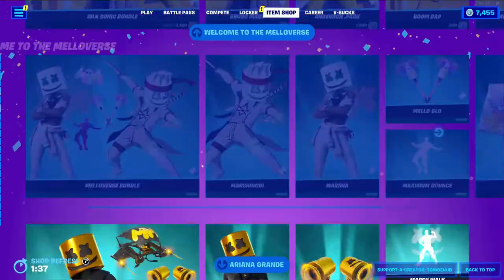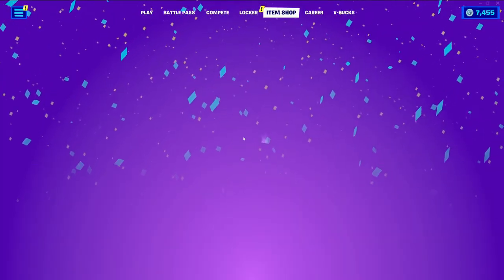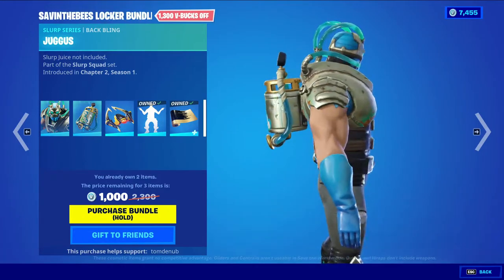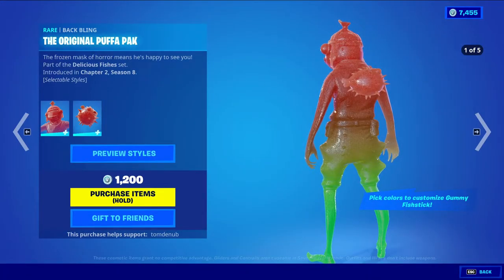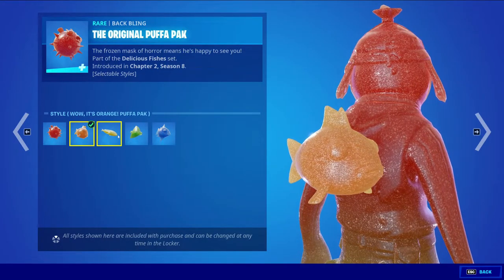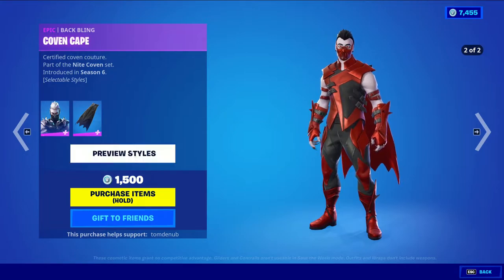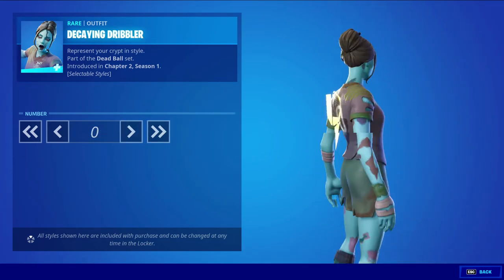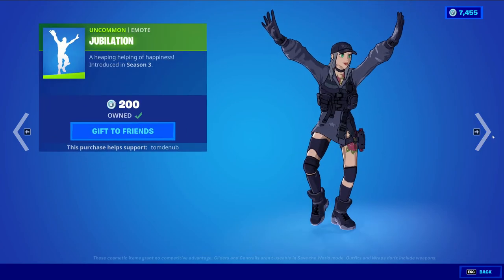🌟 Fortnite Item Shop - October 9th, 2022 | Savinthebee's Locker, Gummy Fishstick, X-23, Biz 🌟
Another Item Shop update today October 9th, 2022!

🌟🌟🌟 Savinthebees Locker Bundle 🌟🌟🌟
⛏️ Big Chuggus (Male Skin)
⛏️ Horned Strike (Glider)
⛏️ Crabby (Emote)
⛏️ Melty Gold (Wrap)

🌟🌟🌟 Featured Items 🌟🌟🌟
⛏️ Gummy Fishstick (Skin)
⛏️ Giant Jelly Sourfish (Pickaxe)
⛏️ Ultrasour (Wrap)
⛏️ Sanctum (Male Skin)
⛏️ Moonrise (Pickaxe)
⛏️ Decaying Dribbler (Female Skin)
⛏️ Fatal Finisher (Female Skin)
⛏️ Putrid Playmaker (Female Skin)
⛏️ Crypt Crosser (Female Skin)
⛏️ Midfield Monstrosity (Male Skin)
⛏️ Burial Threat (Male Skin)
⛏️ Sinister Striker (Male Skin)
⛏️ Soulless Sweeper (Male Skin)

🌟🌟🌟 Daily Items 🌟🌟🌟
⛏️ Biz (Female Skin)
⛏️ Envoy (Female Skin)
⛏️ Make It Plantain (Emote)
⛏️ Tiniest Violin (Emote)
⛏️ Headbanger (Emote)
⛏️ Jubilation (Emote)

🌟🌟🌟 X-23 🌟🌟🌟
⛏️ X-23 Bundle
⛏️ X-23 (Female Skin)
⛏️ X-23's Adamantium Claws (Dual Pickaxes)
⛏️ X Insignia (Wrap)

🌟🌟🌟Welcome To The Melloverse🌟🌟🌟
⛏️ Melloverse Bundle
⛏️ Marshinobi (Skin)
⛏️ Marsha (Skin)
⛏️ Mello Glo (Dual Pickaxes)
⛏️ Maximum Bounce (Icon Series Emote)

🌟🌟🌟Marshmello🌟🌟🌟
⛏️ Marshmello Bundle
⛏️ Marshmello (Male Skin)
⛏️ Mello Mallets (Dual Pickaxes)
⛏️ Marsh Walk (Icon Series Emote)
⛏️ Mello Rider (Glider)

🌟🌟🌟J Balvin Bundle🌟🌟🌟
⛏️ J Balvin (Male Skin)
⛏️ Balvin Cruiser (Glider)
⛏️ In Da Party (Icon Series Emote)

🌟🌟🌟Silk Sonic Bundle🌟🌟🌟 (Bruno Mars)
⛏️ Bruno Mars (Male Skin)
⛏️ Anderson .Paak (Male Skin)
⛏️ Freedom Wheels (Icon Series Emote)
⛏️ Boom Bap (Pickaxe)
⛏️ Leave The Door Open (Icon Series Emote)
⛏️ Somebody This Fly (Music Pack)

🌟🌟🌟Ariana Grande🌟🌟🌟
⛏️ Ariana Grande (Female Skin)
⛏️ 7 Rings Smasher (Pickaxe)
⛏️ Sweetener Sailshards (Glider)
⛏️ Lil' Floaticorn (Emote)

🌟🌟🌟Spacefarer Ariana Grande🌟🌟🌟
⛏️ Spacefarer Ariana Grande (Female Skin)
⛏️ Spacefarer Lightscythe (Pickaxe)
⛏️ I.R.I.S. Daydream (Glider)
⛏️ Spooky Smallz (Back Bling)

🌟🌟🌟 Turn The Music Up 🌟🌟🌟
⛏️ Dancing at Coachella Bundle
⛏️ Alto (Male Skin)
⛏️ Poet (Female SKin)
⛏️ Cactical Crusher (Pickaxe)
⛏️ Softest Electropalm (Pickaxe)
⛏️ Mainstage (Wrap)
⛏️ Rocking at Coachella Bundle
⛏️ Lyric (Female Skin)
⛏️ Wilder (Male Skin)
⛏️ Festival Shredder (Pickaxe)
⛏️ Neon Biter (Pickaxe)
⛏️ Finfin Flair (Wrap)

🌟🌟🌟 Turn The Music Up 🌟🌟🌟 Most Icon Series Emotes!
⛏️ Wake Up
⛏️ My World
⛏️ Rollie
⛏️ Everybody Loves me
⛏️ Last Forever
⛏️ Socks
⛏️ Bim Bam Boom
⛏️ Hit It
⛏️ BTS Dynamite Pack
⛏️ Chicken Wing It
⛏️ Snare Solo
⛏️ Hey Now!
⛏️ Build Up
⛏️ Don't Start Now
⛏️ Gangnam Style
⛏️ Savage
⛏️ The Macarena
⛏️ Lights Up (Emote)
⛏️ Bear Hug (Emote)

🌟🌟🌟Turn It Up Bundle🌟🌟🌟 (Female Skins)
⛏️ Melody Maverick (Female Skin)
⛏️ Harmonizer (Female Skin)
⛏️ Band Pass (Female Skin)
⛏️ Pop Prodigy (Female Skin)
⛏️ Amplitude (Female Skin)

🌟🌟🌟Feel The Rhythm Bundle🌟🌟🌟 (Male Skins)
⛏️ Reverb (Male Skin)
⛏️ Syncopator (Male Skin)
⛏️ Synth Striker (Male Skin)
⛏️ Hi-Hat (Male Skin)
⛏️ Attenuator (Male Skin)

🌟🌟🌟Gleam Team🌟🌟🌟
⛏️ Flow (Female Skin)
⛏️ Pulse (Male Skin)
⛏️ Glow Wings (Glider)
⛏️ Vibe Axe (Pickaxe)
⛏️ Sonic Glow (Wrap)

⛏️ Nightlife (Female Skin)
⛏️ Party MVP (Female Skin)
⛏️ Party Diva (Female Skin)
⛏️ Party Star (Female Skin)
⛏️ Envision (Female Skin)
⛏️ Light Knives (Dual Pickaxes)
⛏️ DJ Bop (Female Skin)
⛏️ Glowsticks (Emote)
⛏️ Glow Stick (Pickaxe)
⛏️ Glow Rider (Glider)
⛏️ Drop The Bass (Emote)
⛏️ Disco Fever (Emote)
⛏️ Breakin' (Emote)

🌟🌟🌟 Straw Stuffed Bundle 🌟🌟🌟
⛏️ Hay Man (Male Skin)
⛏️ Straw Ops (Female Skin)
⛏️ Harvester (Pickaxe)
⛏️ Field Wraith (Glider)
⛏️ Straw Stuffed Wraps (Wrap)

🌟🌟🌟 More Spooky Offers 🌟🌟🌟
⛏️ Skull Trooper (Male Skin)
⛏️ Skull Ranger (Female Skin)
⛏️ Skull Sickle (Pickaxe)
⛏️ Grinning Ghoul (Back Bling)
⛏️ Crypt Cruiser (Glider)
⛏️ Hemlock (Female Skin)
⛏️ Witchia Axe (Pickaxe)
⛏️ Witchy (Wrap)
⛏️ Hemlock (Female Skin)
⛏️ Witchia Axe (Pickaxe)
⛏️ Witchy (Wrap)
⛏️ Witch Way (Emote)Witch Way (Emote)
⛏️ Shadow Midas (Male Skin)
⛏️ Gourdy (Back Bling)
⛏️ Blood Moon Rising (Back Bling)
⛏️ Peely Bone (Male Skin)
⛏️ Boxy (Female Skin)
⛏️ Boxer (Male Skin)
⛏️ Box Basher (Pickaxe)
⛏️ Pop Dropper (Glider)
⛏️ Crafted Cardboard (Wrap)

Music supplied by:
🌟 Epidemic Sounds